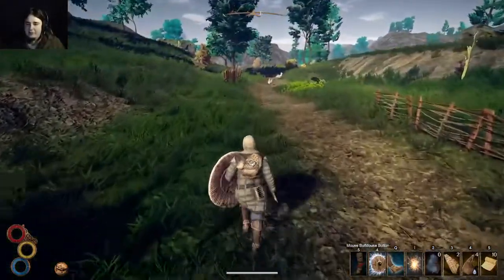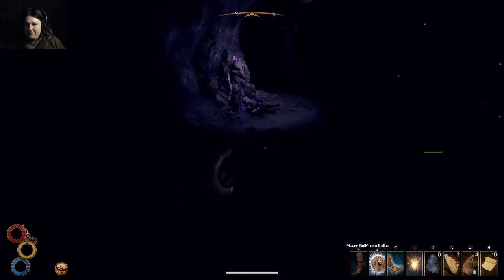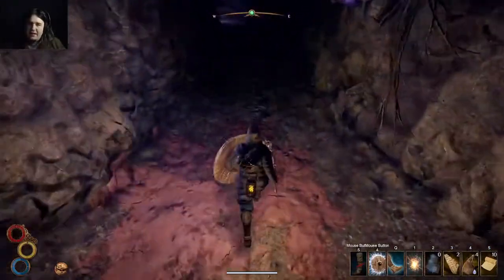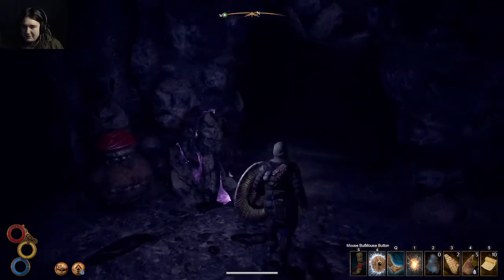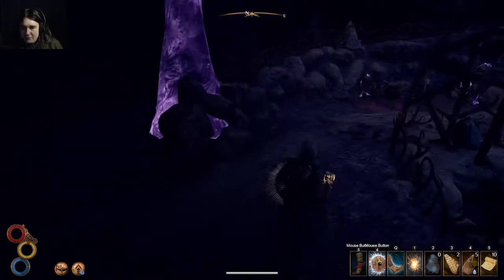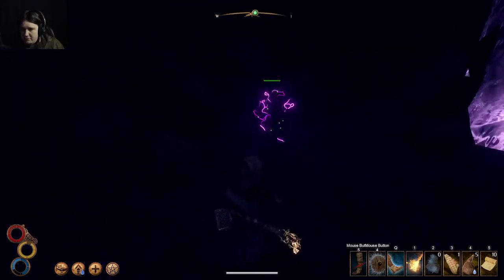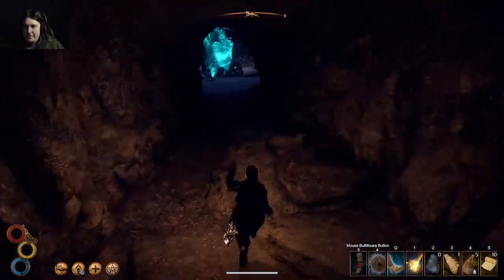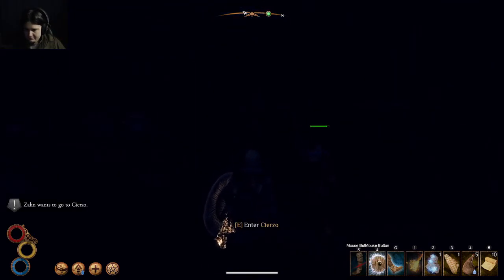Let's Both Play Outward: Pt 3 "This Time with Structure"